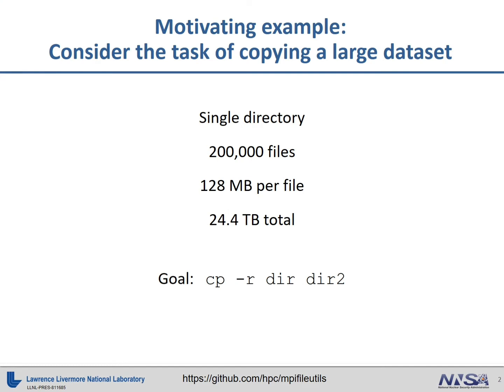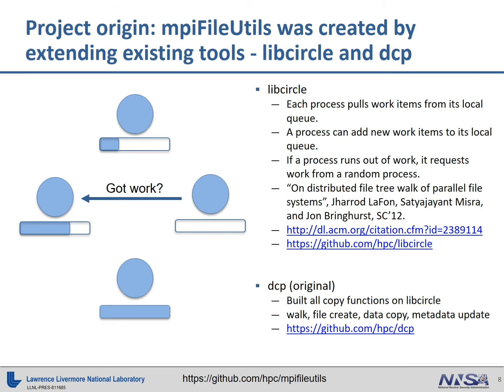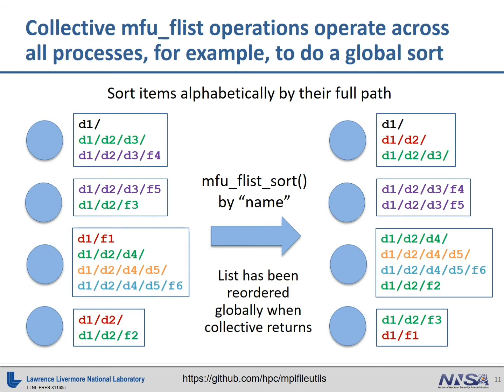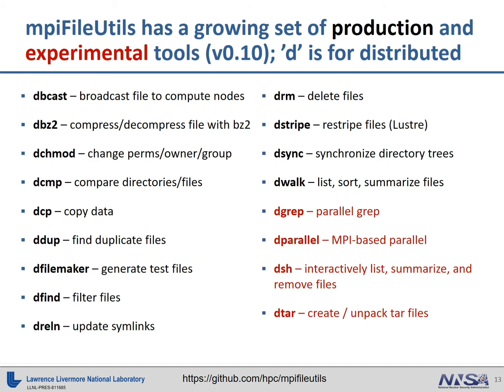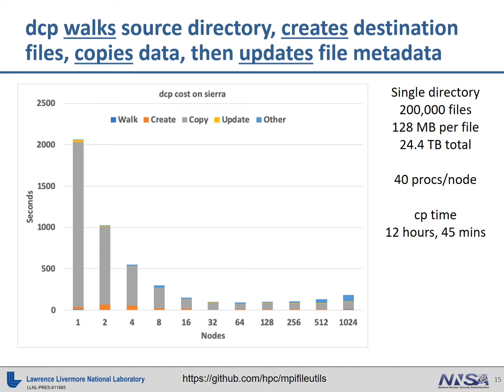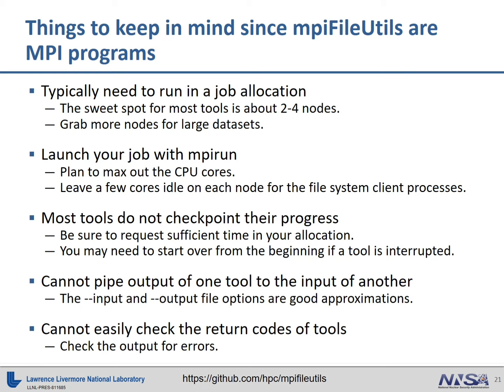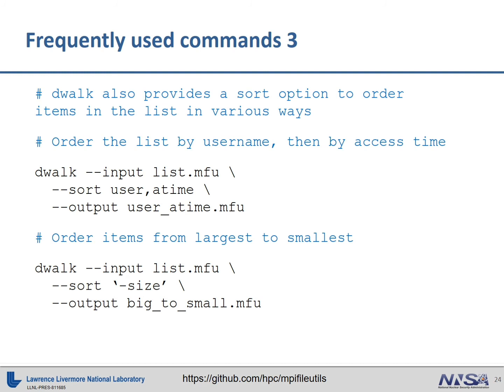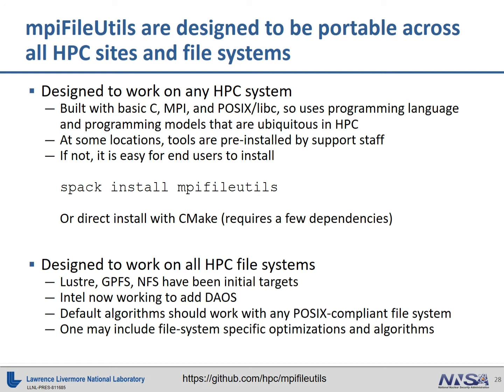Scalable Management of HPC Datasets with mpiFileUtils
Adam Moody (LLNL)